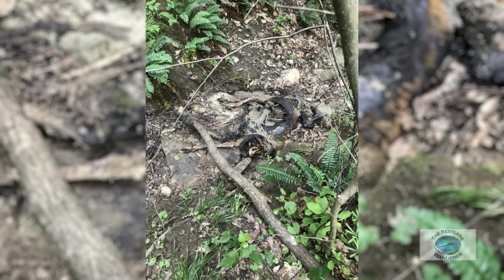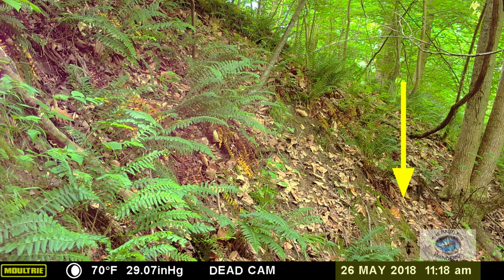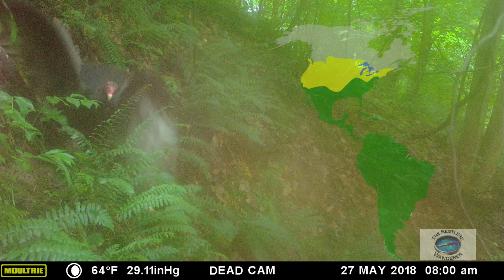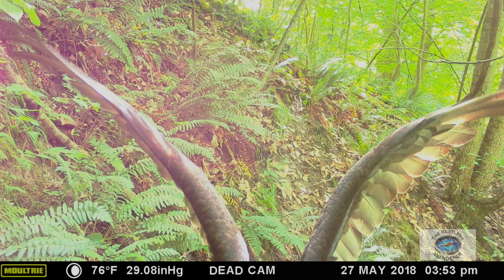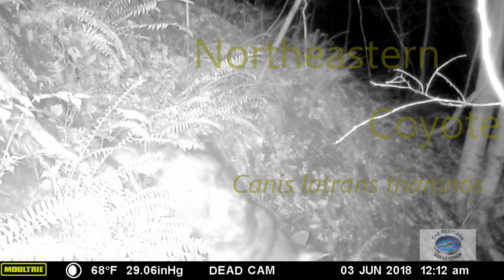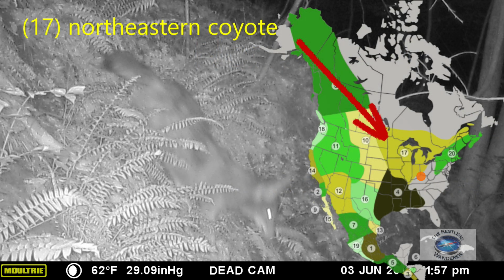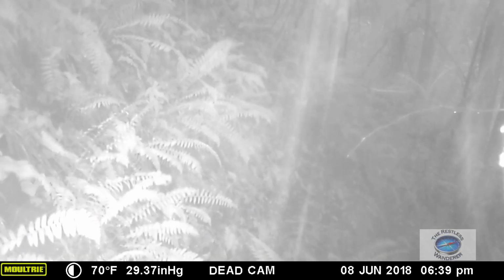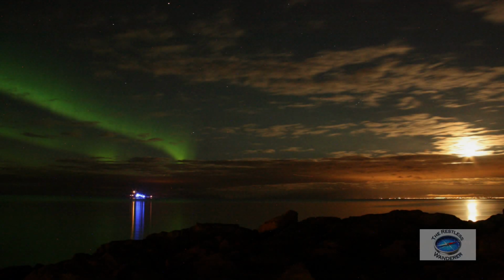CARCASS CAM: WARNING – dead and decomposing animals in this video!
A quick video showing some of the scavengers found in the Ohio River Valley / northern Kentucky area.   I stumbled across a dead deer and set up my game cam to see what came by.
The Restless Wanderer will continue forward with videos about exploring, travel, adventure and whatever else we stumble across.

FLYSUBS89 is going to be all about flying, planes and everything aviation.

CREDITS:
1) Photo of Coyote in Union Station, Chicago  courtesy of Ryan Stavely under Wikipedia attribution license
2) Photo of Turkey Vulture at Morro Rock feeding on dead Western Gull courtesy of Kevin Cole from Pacific Coast, USA under Wikipedia attribution license
3) Photo of Turkey Vulture drying wings in tree courtesy of Mcvoorhis under Wikipedia attribution license
4) Photo of Turkey Vulture in flight courtesy of Peter K. Burian under Wikipedia attribution  license
5) Photo of Vampire Squirrel courtesy of Vampires Suck, Aug 18th, 2010 by 20th Century Fox
6) Recording of Squirrel Chatter 4 3 2016 Lincoln Nebraska courtesy of bmccoy2 found at Freesound.org
7) Recording of Coyote barks and howls courtesy of dkaufman found at Freesound.org